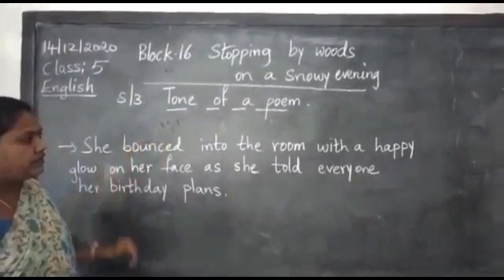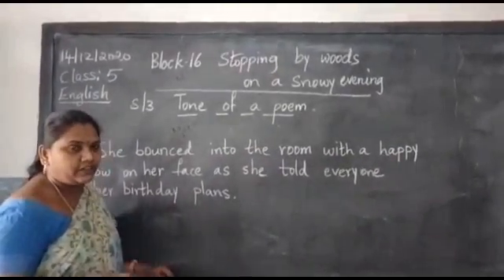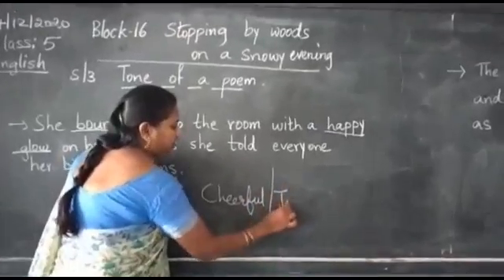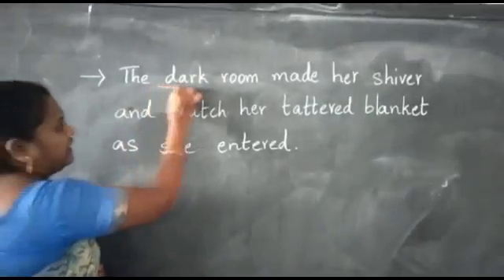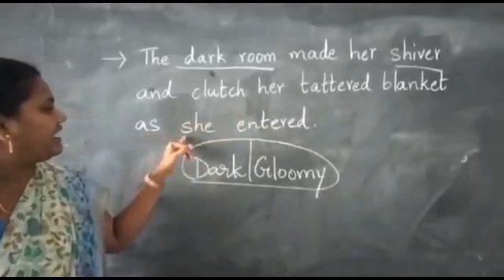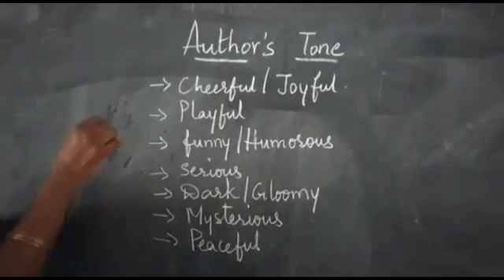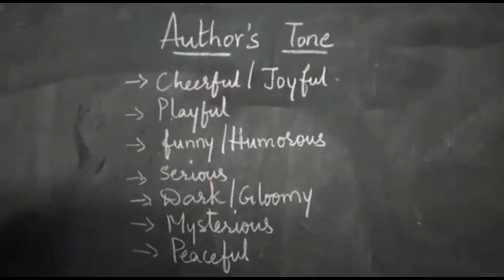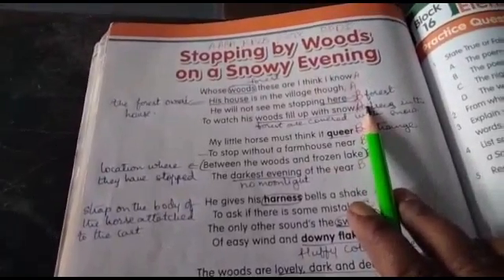Date:14/12/2020 Class : 5 Subject : English Block - 16 STOPPING BY WOODS ON A SNOWY EVENING. S/3